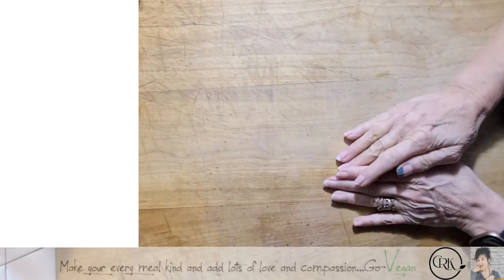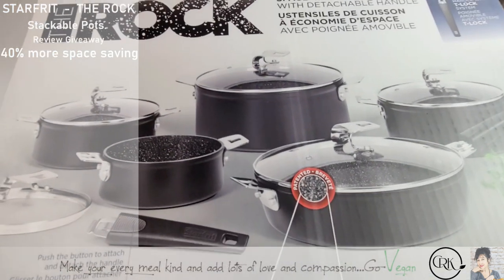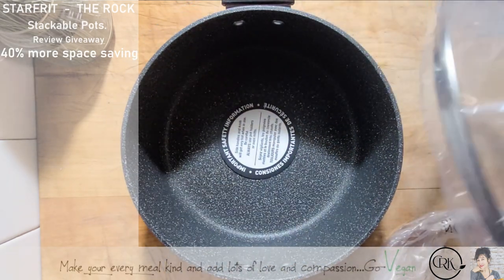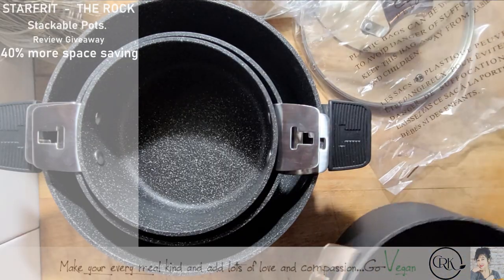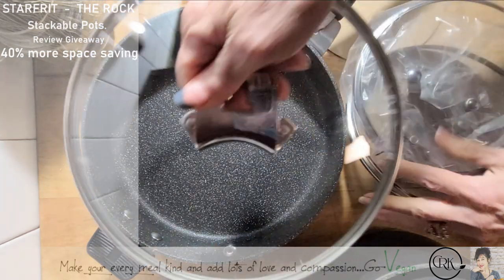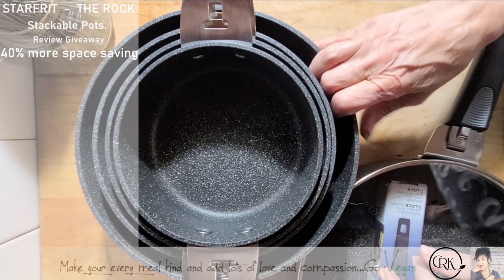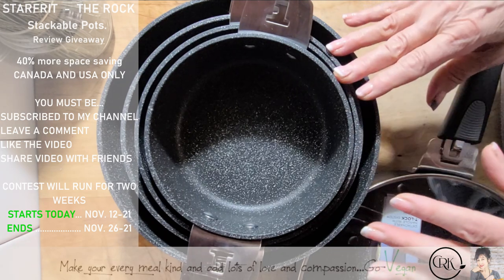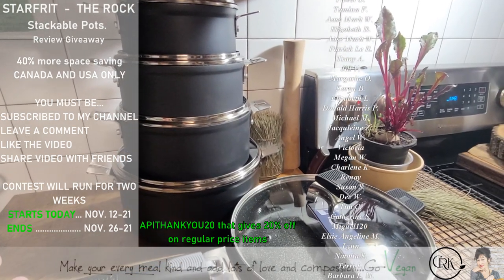REVIEW GIVEAWAY STARFRIT THE ROCK Space-Saving 12 Piece Set | Connie's RAWsome kitchen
MONTREAL, QUE.